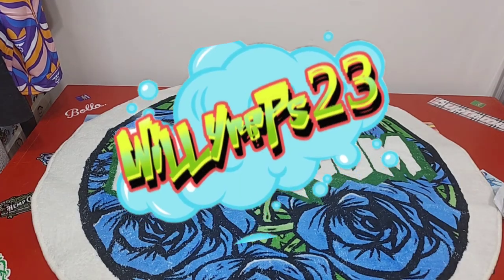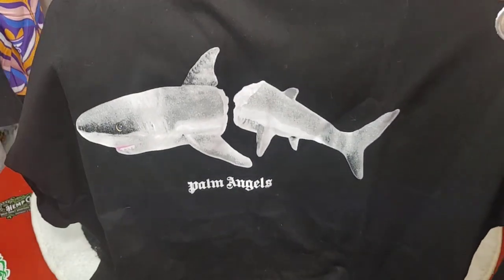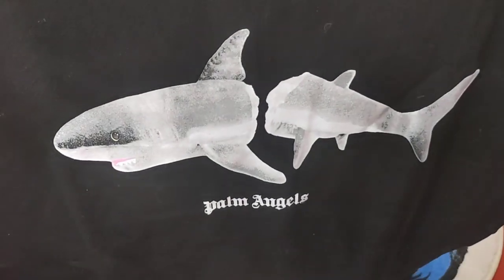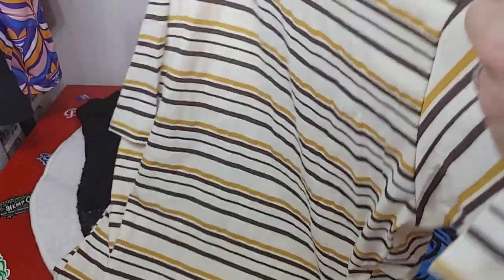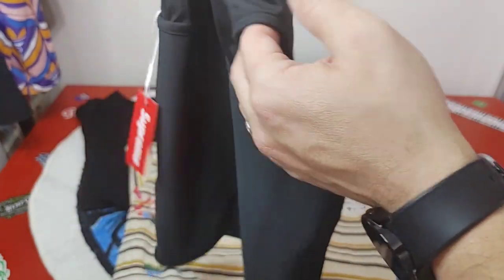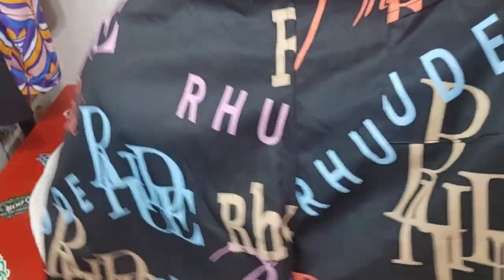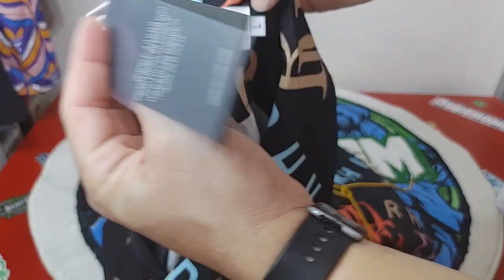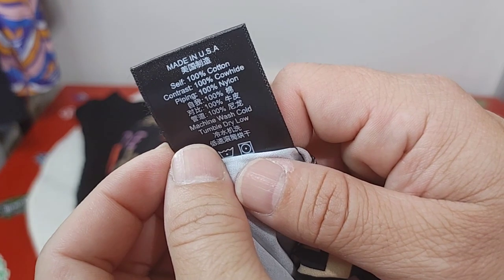Teebee haul Mystery box review!!!!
This video is for educational and entertaining purposes only, I don't condone the purchasing of replica items to sell as retail!

Join the RepRoom discord

Snidereps Reddit Group

All other information